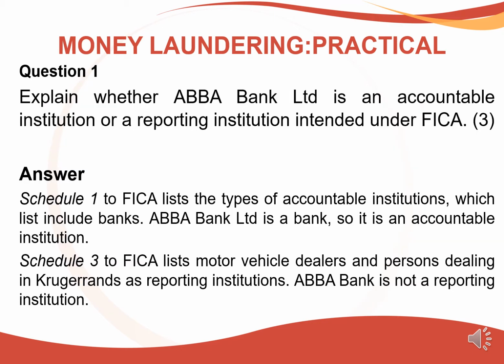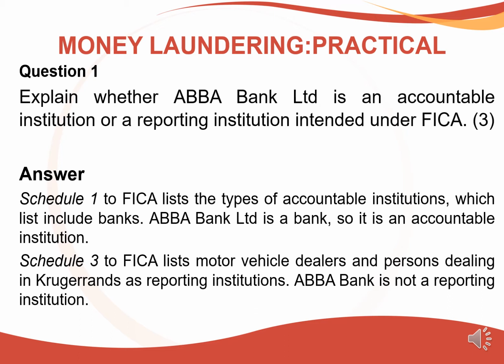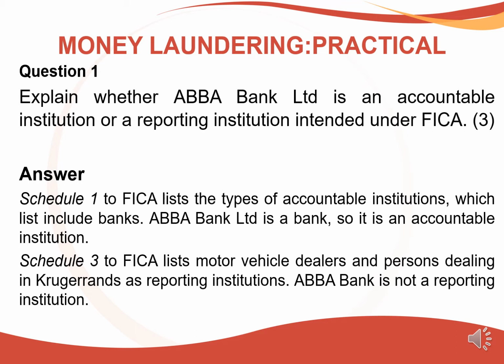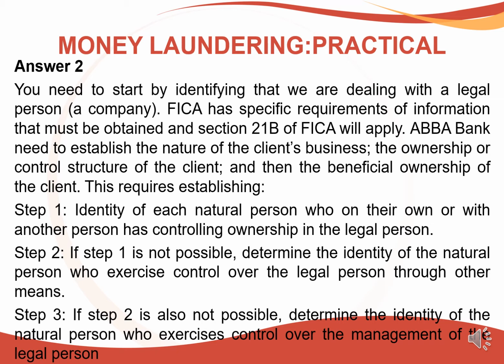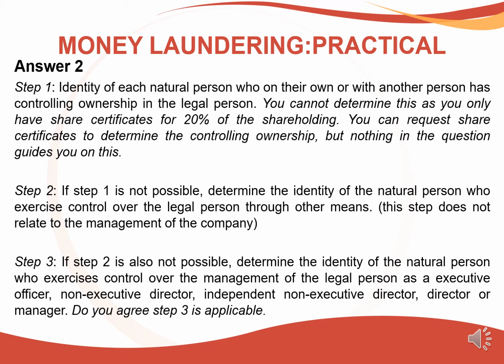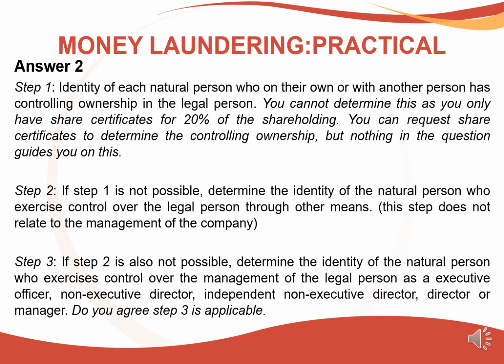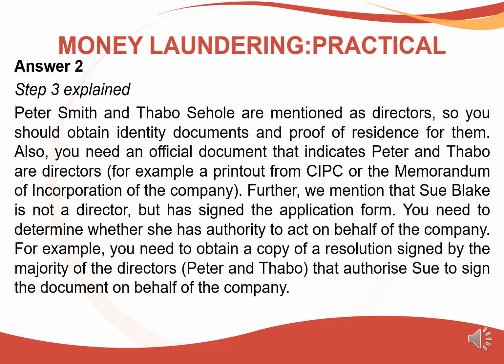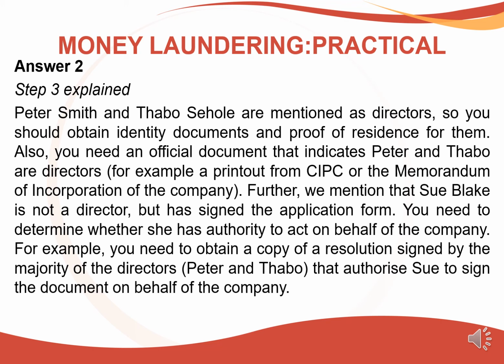ONLINE LECTURE LML4807 Money laundering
The lecture relates to the topic of money laundering